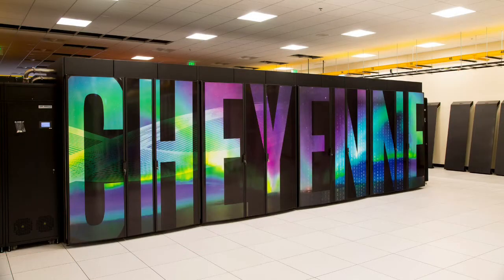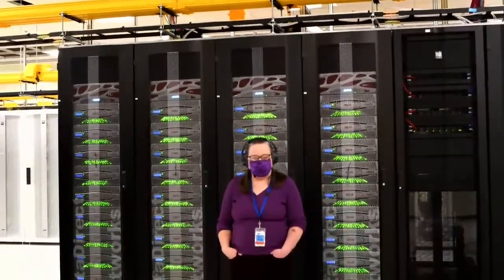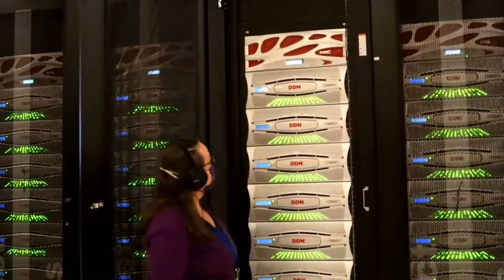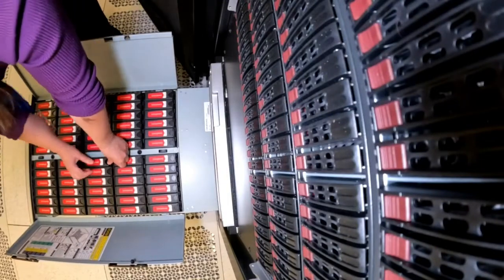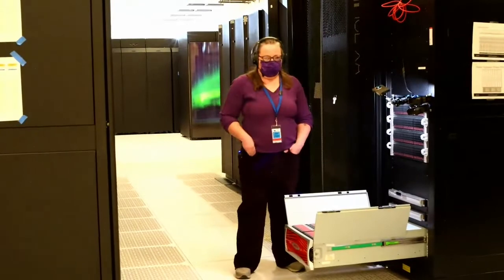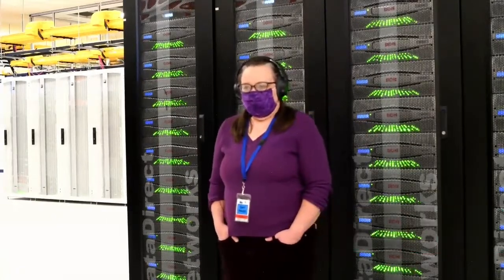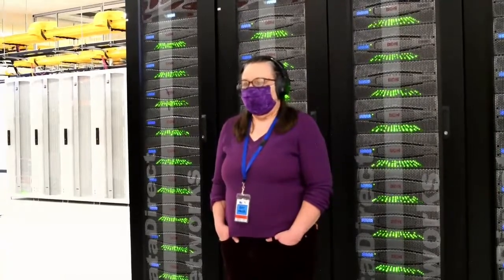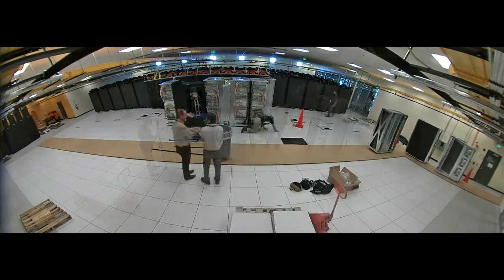Meet the Experts: Storing Science for Supercomputers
Live from the NCAR-Wyoming. Supercomputing Center with systems engineers Jenett Tillotson & Joey Mendoza

What is it like to work at NCAR|UCAR?! Join us as we talk with experts to learn about what they do in their work, the highlights and challenges, and how it impacts us and our world. Then ask them anything you want to know about what it's like to do their jobs!

Supercomputers allow scientists to process an extraordinary amount of scientific data and conduct an incredible number of calculations to predict hurricanes, wildfire paths, solar storms, climate change impacts, and when it might start raining in your town. But where do we keep all of that important data once we have it? Whose job is it to take care of it all? Join NCAR systems engineers Jenett Tillotson and Joey Mendoza behind the scenes at the NCAR-Wyoming Supercomputing Center for an inside look at a supercomputer and the super storage it takes to keep scientists exploring.

Explore the NCAR Mesa Lab Visitor Center and the NCAR Wyoming Supercomputing Center through a 360° virtual platform, including augmented reality